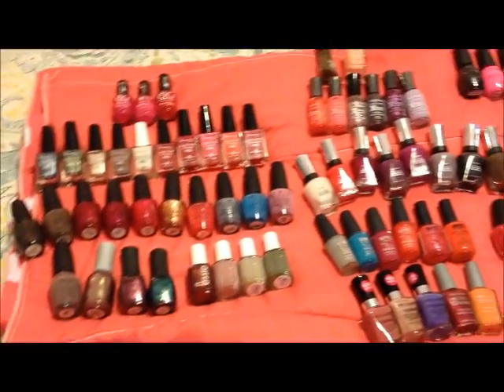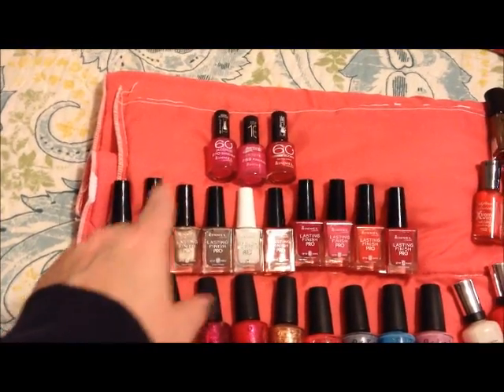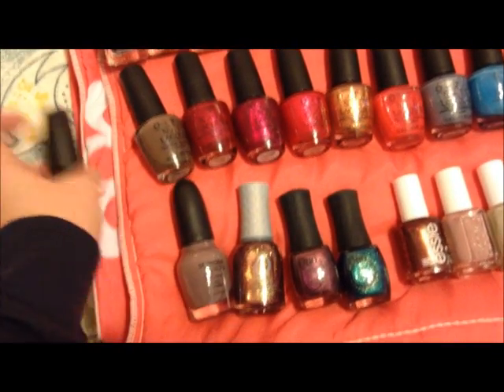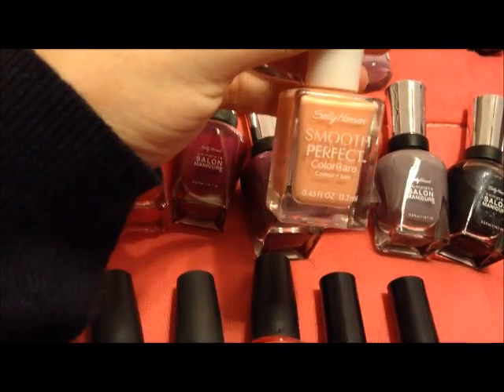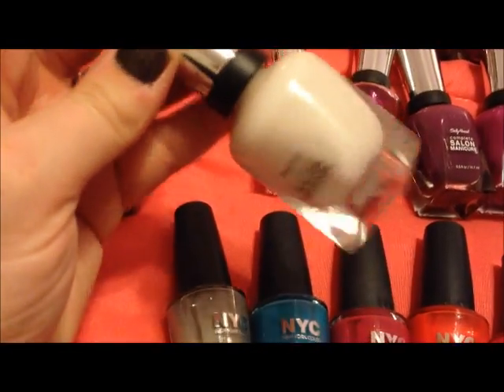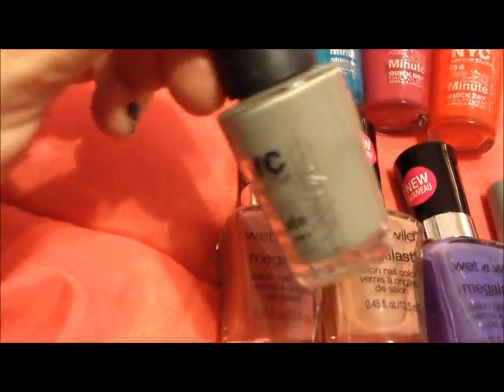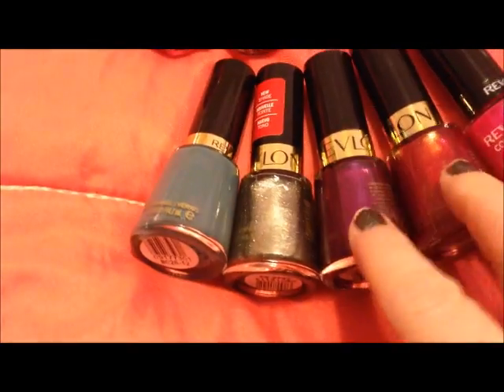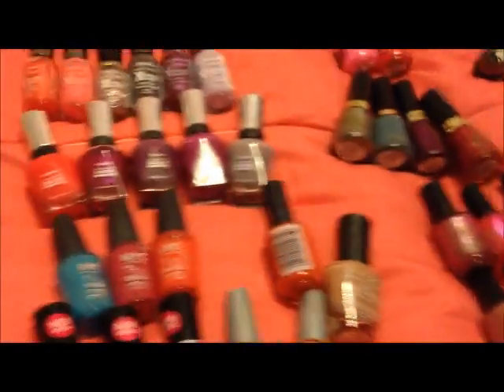Nail Polish Clean Out by Brand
This was filmed last week when I was home sick